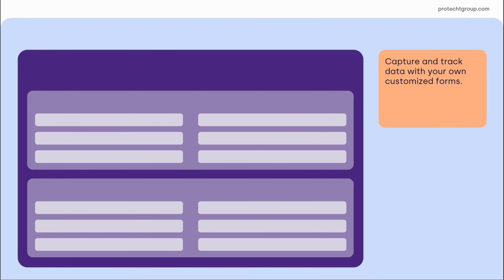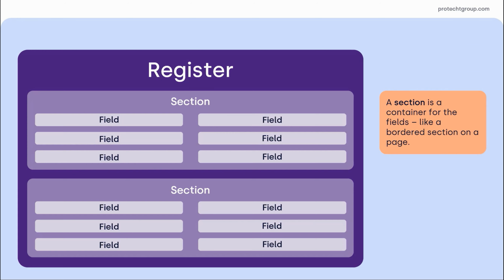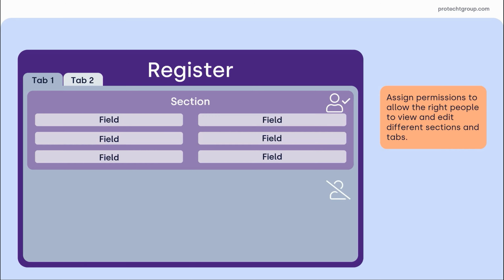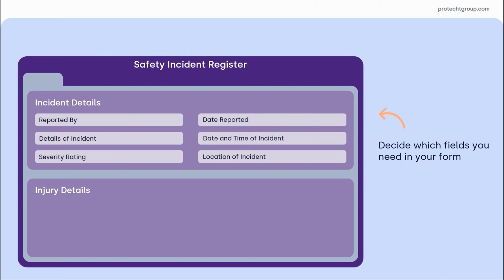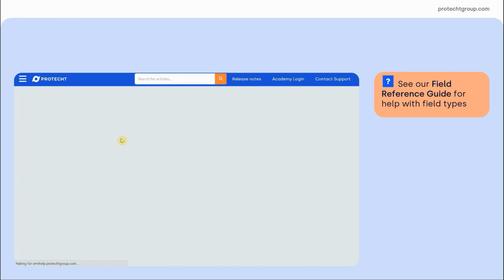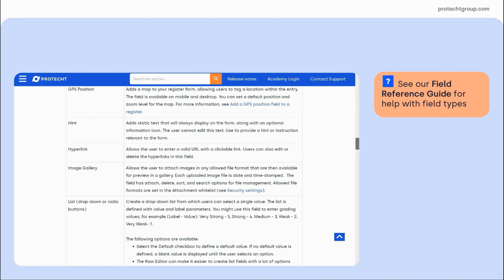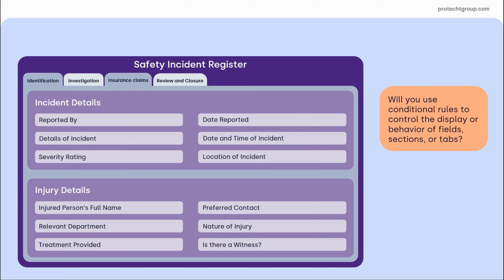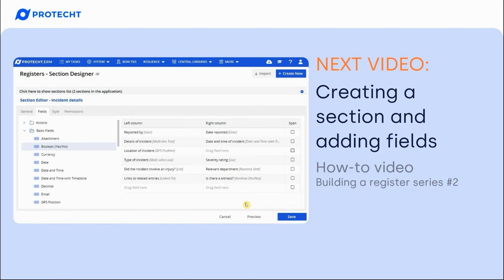Building a register in Protecht: Designing the register.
Design custom registers. Capture the right data.

In this product tour, discover how Protecht ERM’s configurable registers empower your organization to structure risk data, automate workflows, and ensure the right information reaches the right people — all within a single platform.

What you’ll learn:
* How to capture and structure data with fully customizable forms
* Organise information using sections, fields, and tabs
* Apply conditional logic to show, hide, or require fields based on inputs
* Set permissions to control access to sensitive information
* Plan your register for advanced functionality like workflows and dashboards

Why it matters:
Every organization’s risk data is different. With Protecht, you can design registers that fit your exact needs — ensuring consistency, improving oversight, and streamlining your risk management processes.